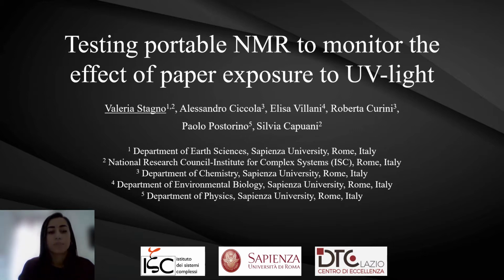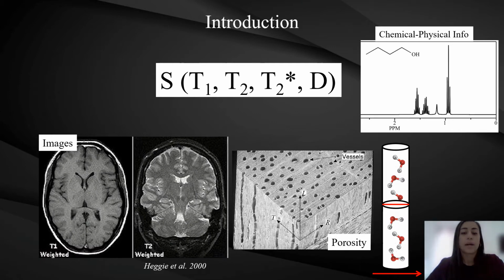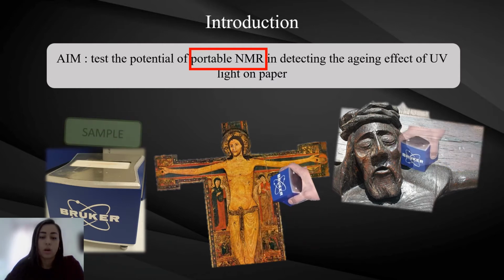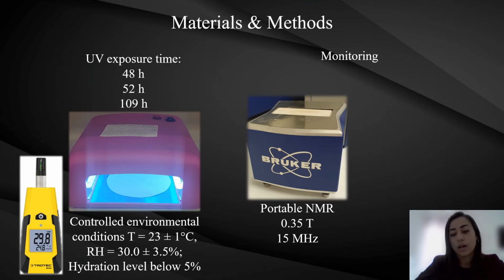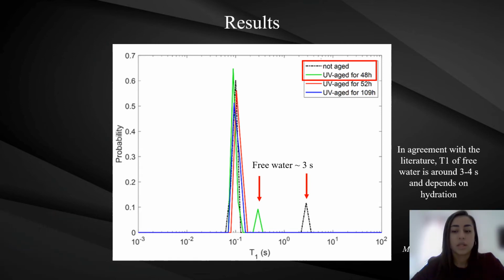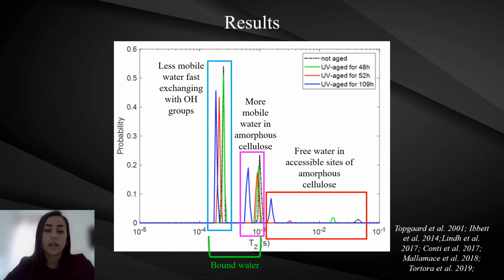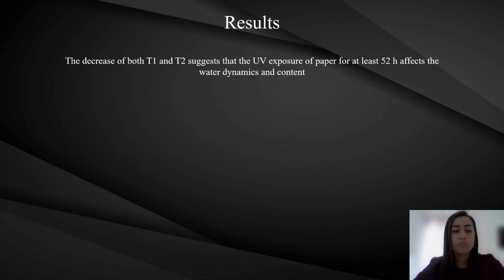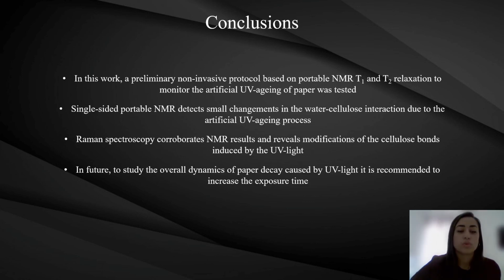Testing portable NMR to monitor the effect of paper exposure to UV-light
INTERNATIONAL CONFERENCE FLORENCE HERI-TECH - The Future of Heritage Science and Technologies 3rd EDITION - 16 – 18 MAY 2022 - FLORENCE - ITALY